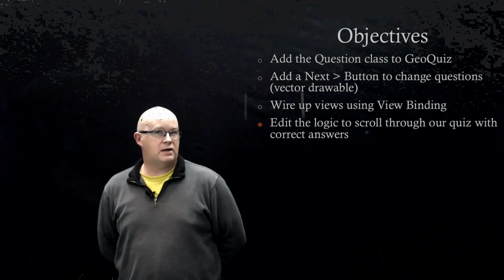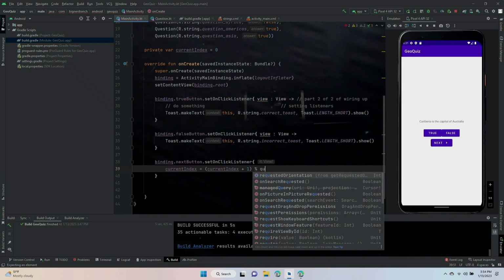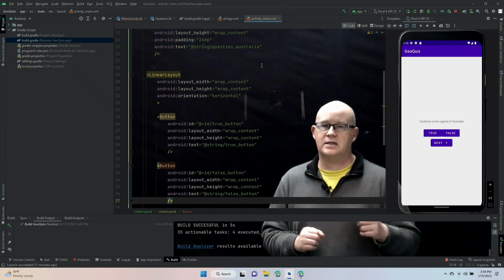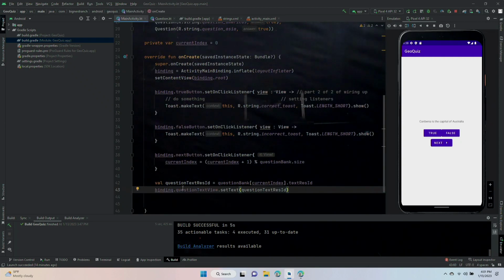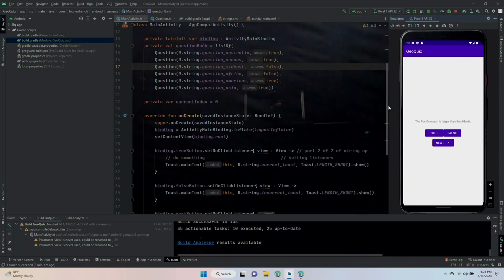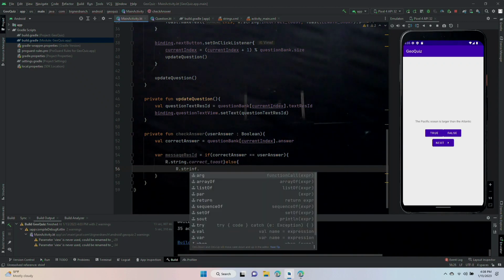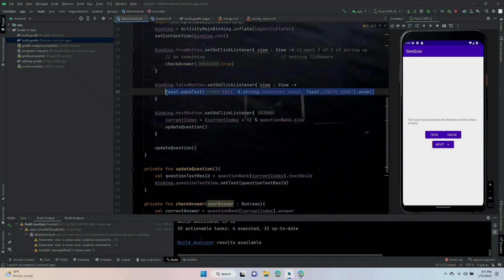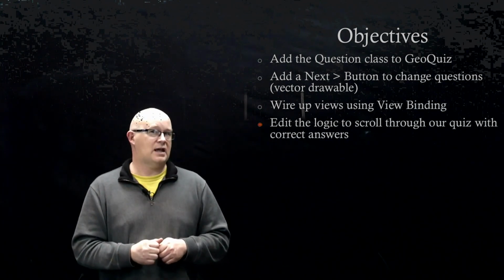CH2 Part 4 Wire Up Views and Edit the Logic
Finish Wiring Up the Views and Finish the Logic